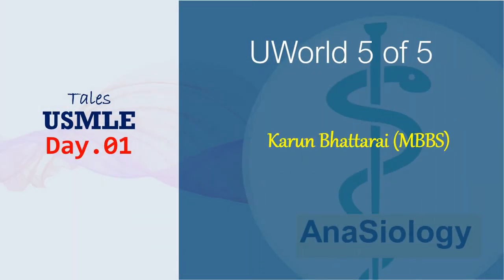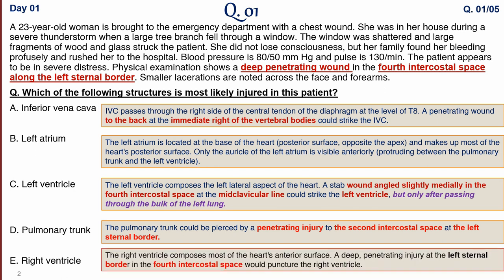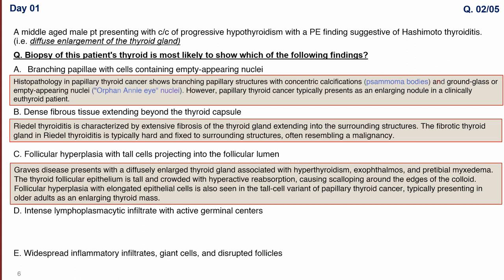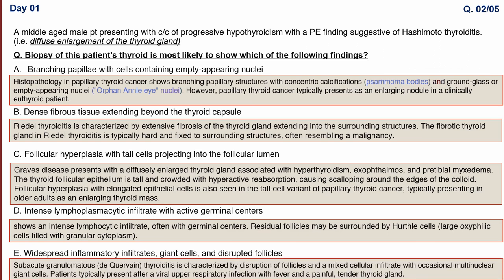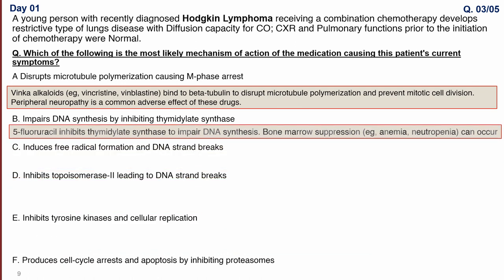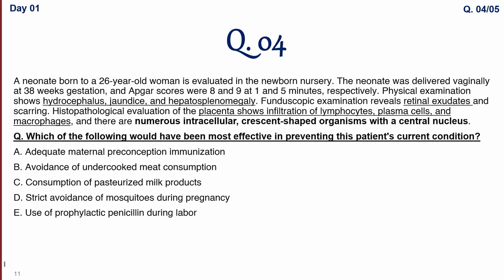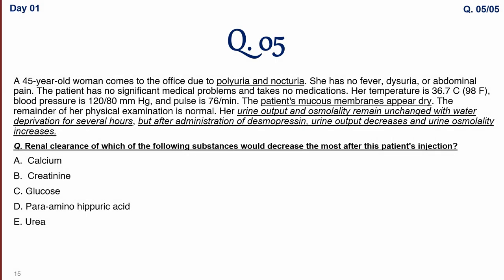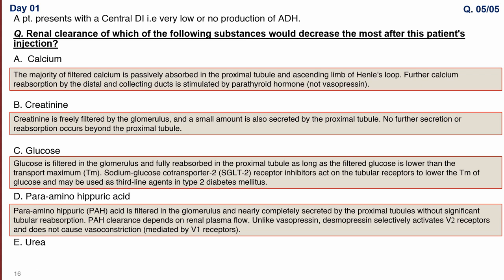USMLE Tales- UWorld Day 01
Day 01- Daily 5 New Random Uworld Questions per day!
Discussed on:
a) CVS: Anatomy
b) Endocrine: Pathology
c) Heme-Onc: Pharmacology
d) Neuro: Microbiology
e) Renal: Physiology